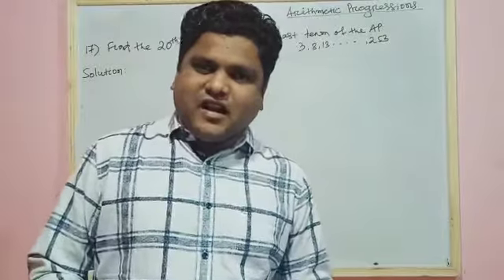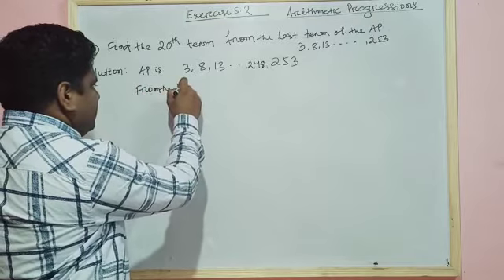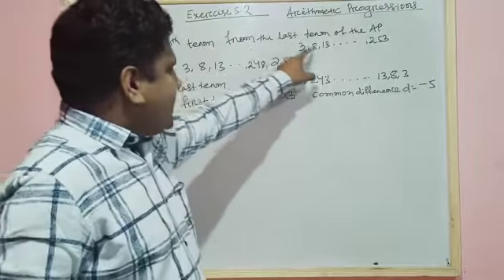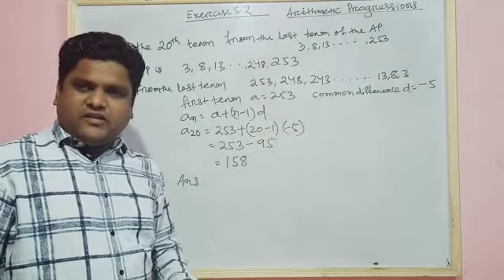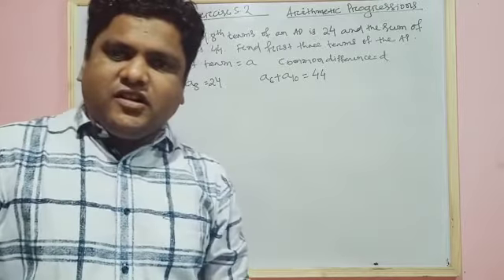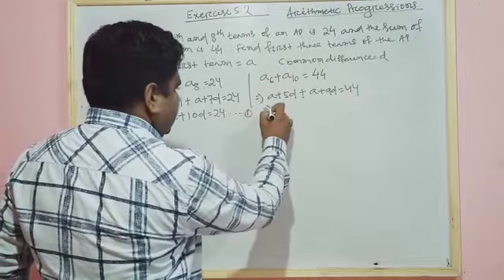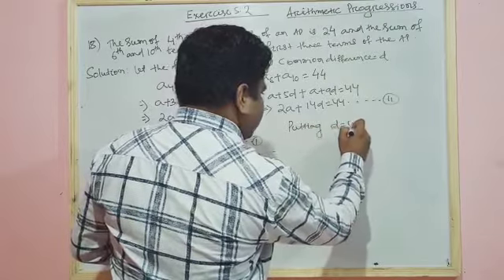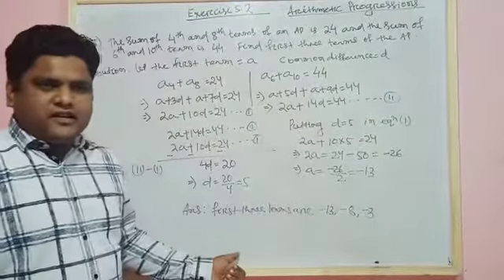Exercise 5.2 number 17 and 18